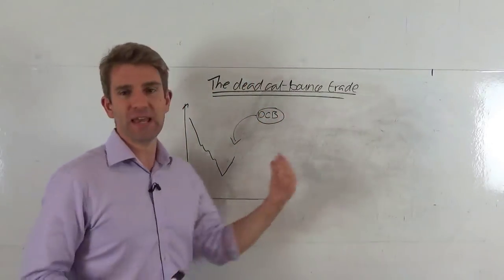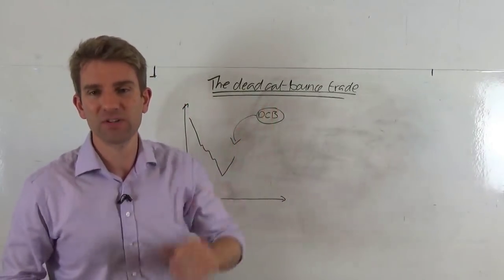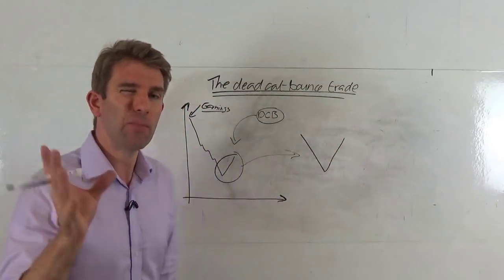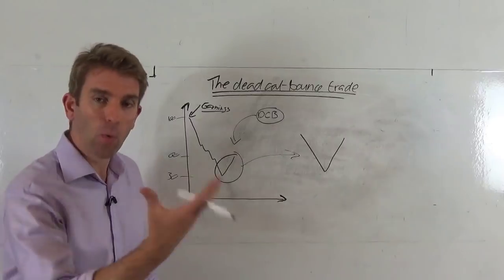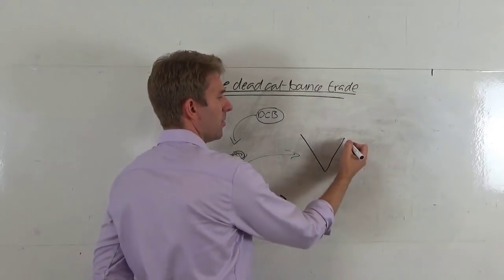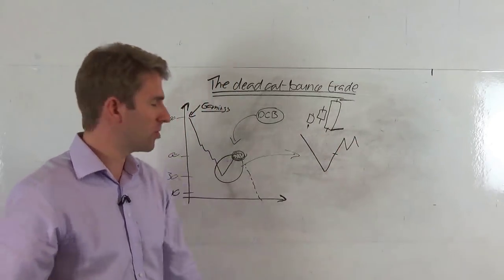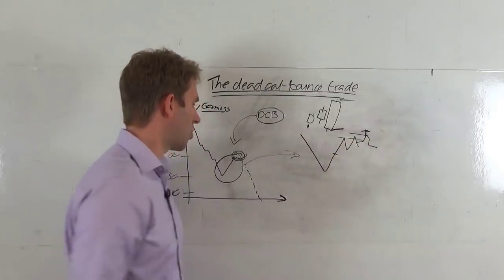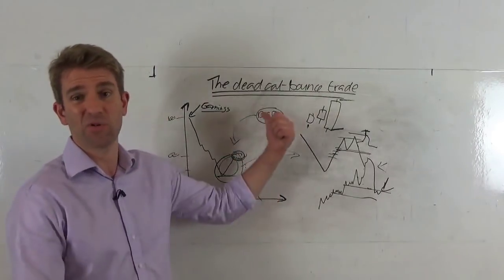How to Trade the Dead Cat Bounce 🐱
The dead cat bounce trade for swing traders. A dead cat bounce is one of the good strategies you can employ especially with an intraday gap down on a catalyst from a stock... However, it is also useful for stocks on a swing trading perspective.  In particular shorting stocks that are really under pressure and are continuing to be beaten.  A stock that is beaten will continue getting hit - shareholders and institutions exiting and shorters hitting it.  We are in a strong brutal down trend but we get a catalyst and the market starts to reverse.. But the supply/demand equation shifts quickly on something like this because everyone is very sensitive to the price.  Don't try to short it into the bounce; let the bounce happen, you are looking for a secondary reaction to get involved.